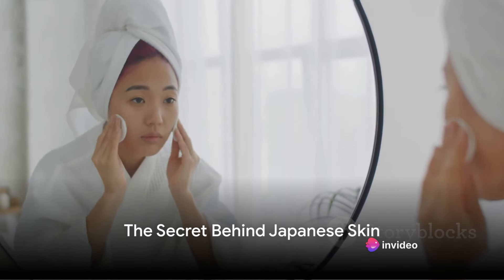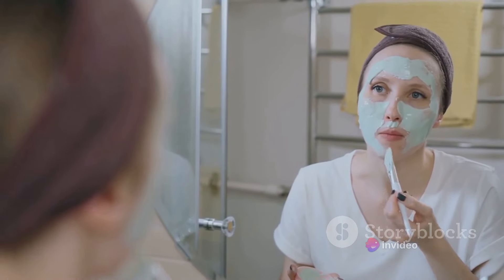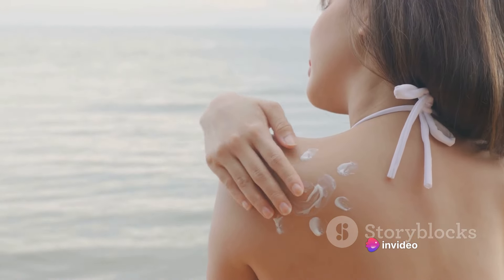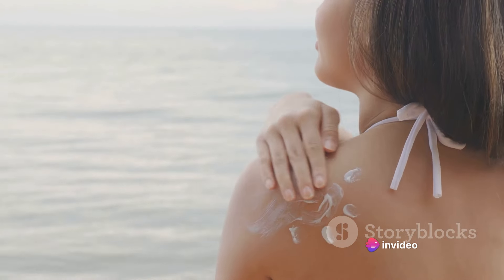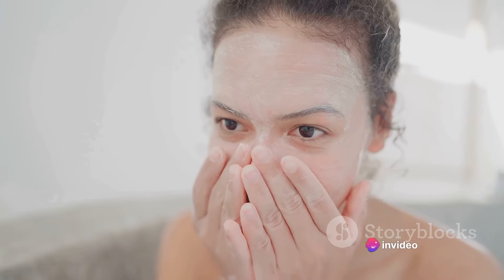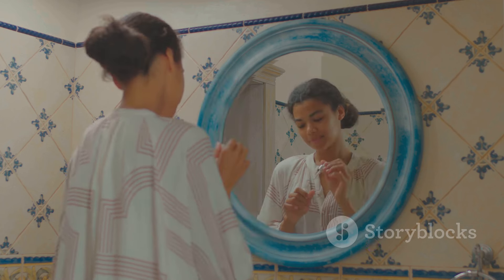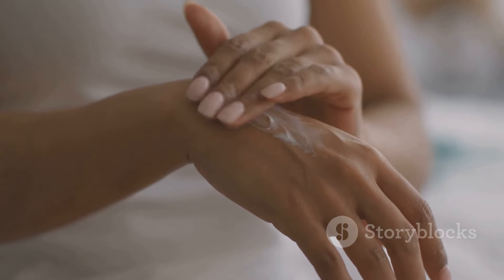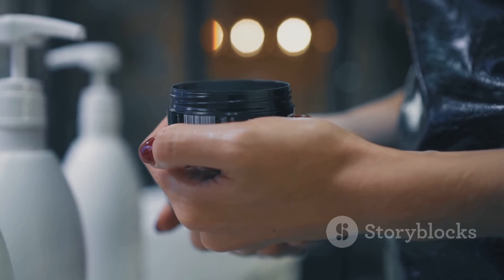Unlocking the Secrets of Japanese Glass Skin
In this video, we'll guide you through the steps to achieve the coveted Japanese glass skin. Characterized by its radiant, translucent complexion, Japanese glass skin is a result of diligent skincare practices and nourishing routines.

Join us as we delve into the secrets of Japanese skincare, sharing expert tips, product recommendations, and a step-by-step skincare routine to help you attain that luminous, poreless look. From double cleansing to layering hydrating essences, we've got you covered.

Whether you're a skincare enthusiast or a newcomer to the world of beauty, this video is packed with valuable insights to elevate your skincare game and unveil your own version of Japanese glass skin. Let's embark on this journey to radiant, flawless skin together.